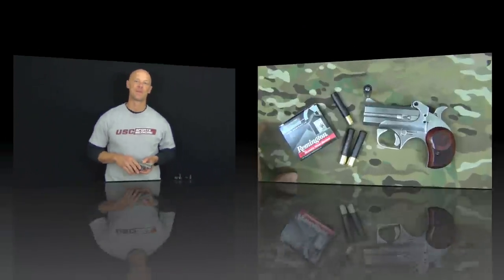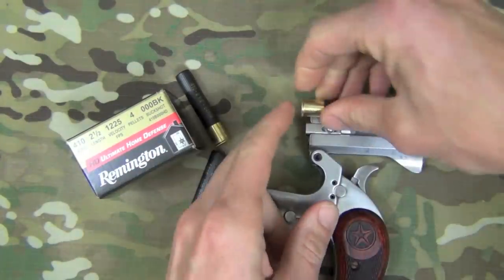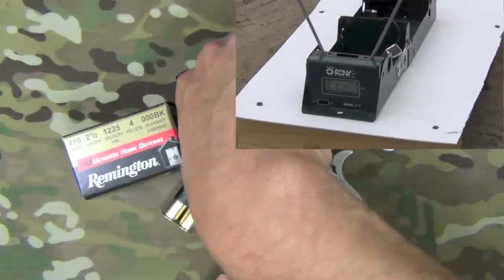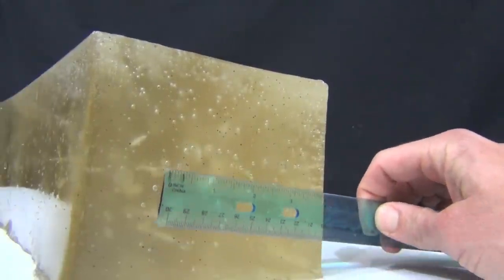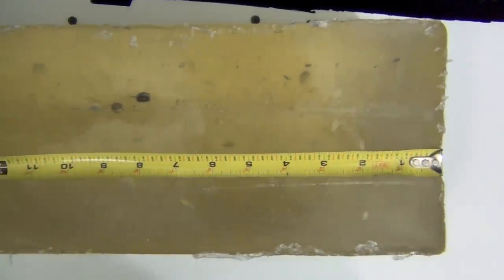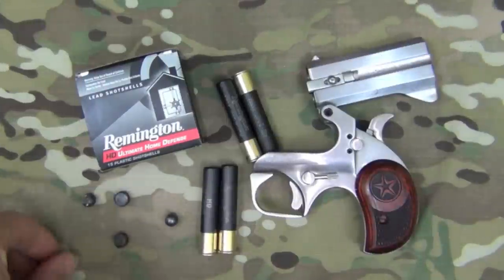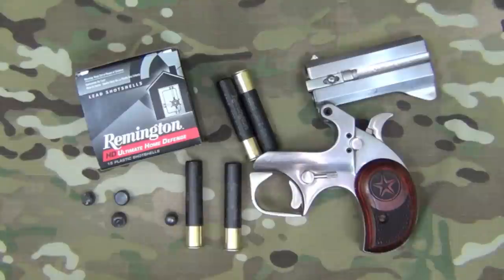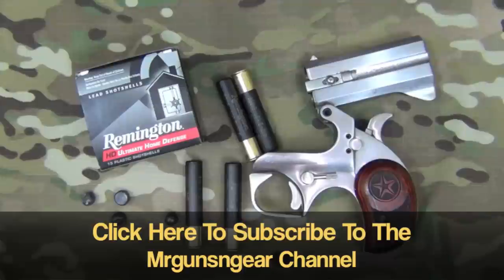Remington HD .410 000 Buckshot & Bond Arms Ballistics Gel Test (HD)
Here's a video testing how Remington Ultimate Home Defense 410 000 buckshot through a 2.5'' Bond Arms Texas Defender in the Clear Ballistcs "FBI Spec" Gel Block.  Unfortunately my chronograph just couldn't read the data from these rounds (probably due to the varying speed of the pellets but the penetration and would tracks are in the video so you can get an idea of what to expect from this combination.

Getting Dirty & The Wrong Time by Youtube Creators